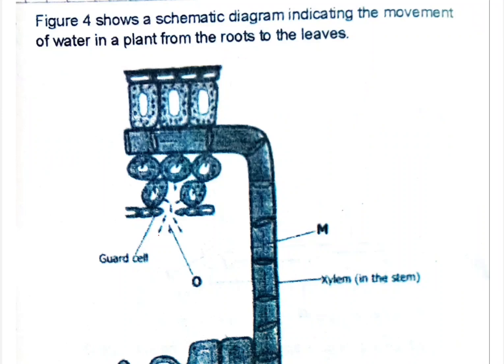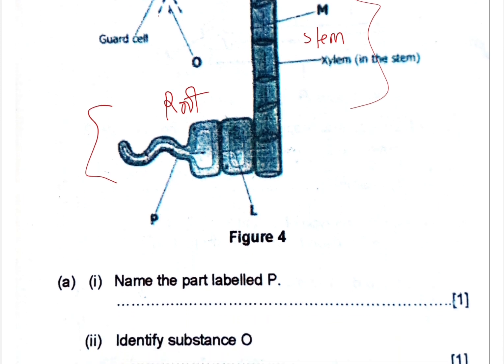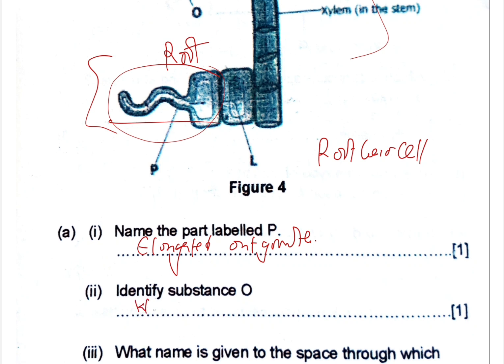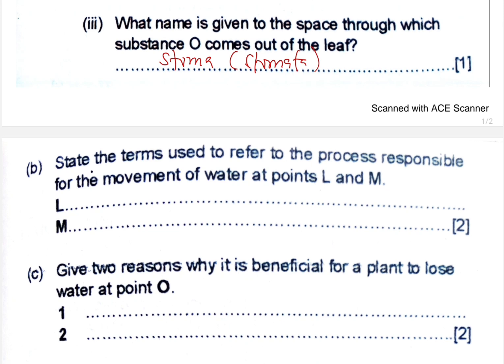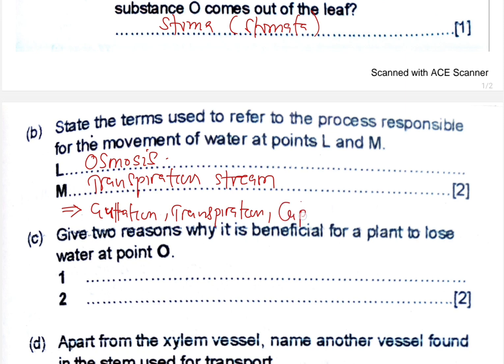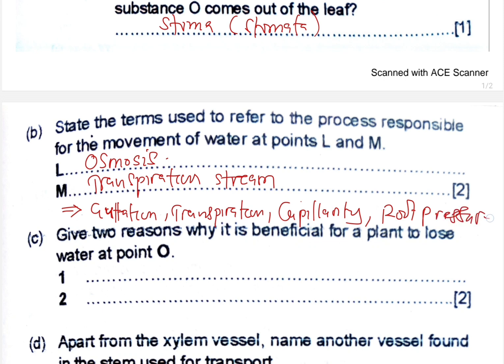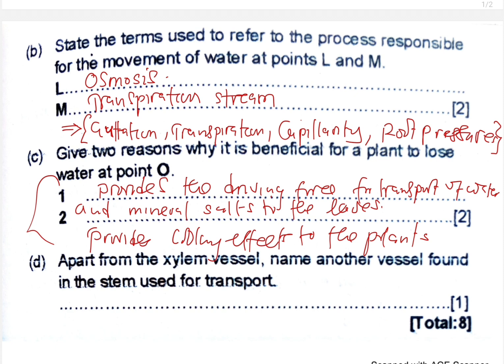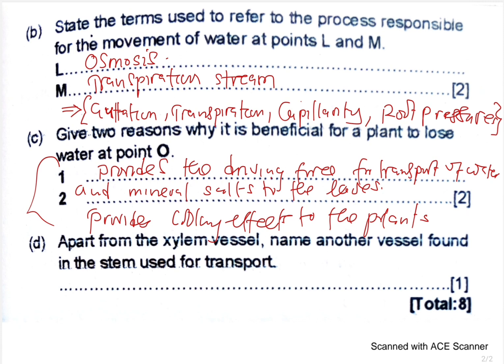Biology || Transport in plants|| Exam question answered.